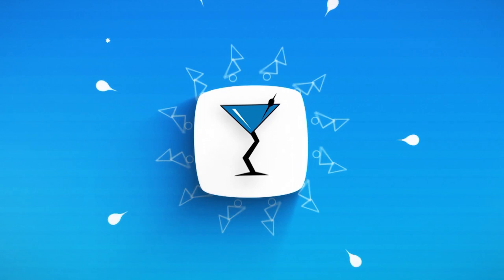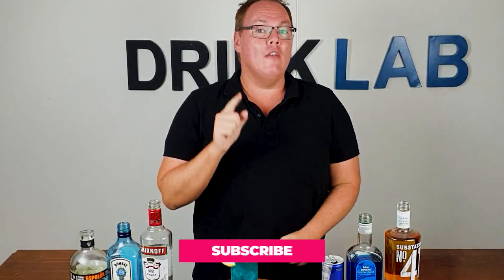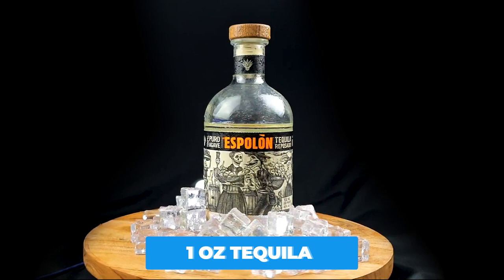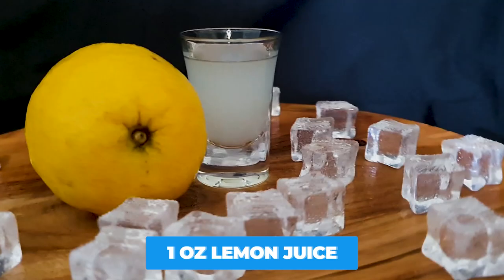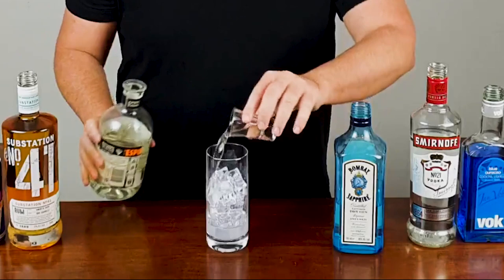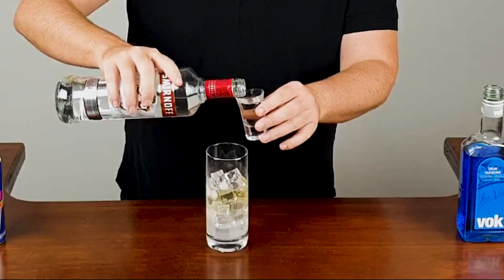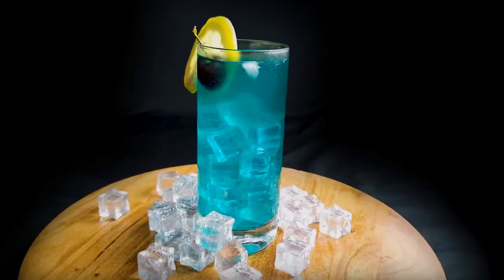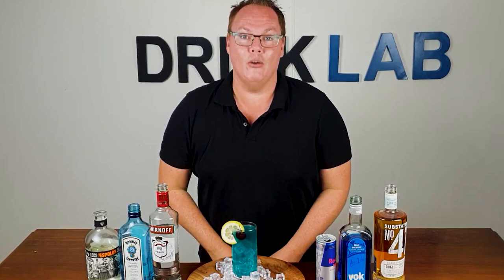The Bullfrog Cocktail Recipe - A Popular Party Drink! How To make a Bull Frog Cocktail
How to make a Bullfrog Cocktail

Ready to take your cocktail game to the next level? Dive into Drink Lab's guide on making the legendary Bullfrog Cocktail! This vibrant, potent drink is a party staple and perfect for any celebration. Watch our easy-to-follow tutorial and mix up this popular concoction in no time. 🍸🐸

Ingredients and Measurements:

1 oz Vodka
1 oz Tequila
1 oz Rum
1 oz Gin
1 oz Blue Curacao Liqueur
1 oz Fresh Lemon Juice
1 oz Energy Soda (Red Bull)
Instructions:

Fill a large glass with ice.
Pour in vodka, tequila, rum, gin, and blue curacao liqueur.
Add fresh lemon juice and energy soda (Red Bull).
Stir gently to combine.
Garnish with lemon slices if desired and serve immediately. Enjoy the vibrant kick!
Join us at Drink Lab and turn every occasion into a memorable one with our delightful recipes!

Become our Drink Buddy! Join the Drink Lab community today and never miss out on the latest drink trends!